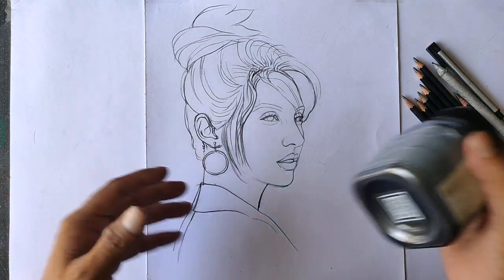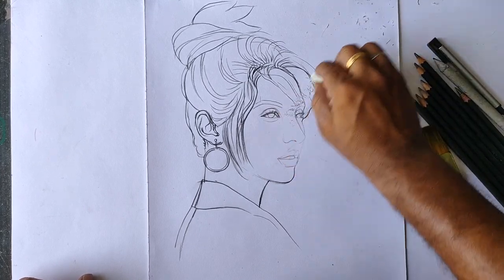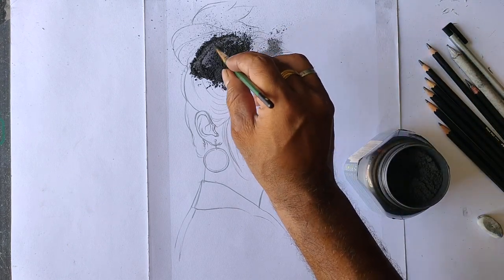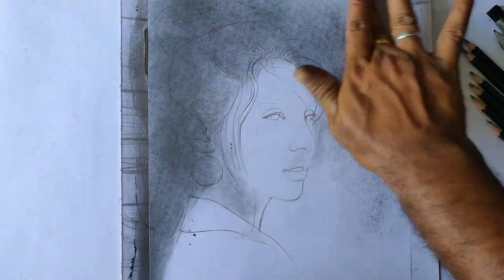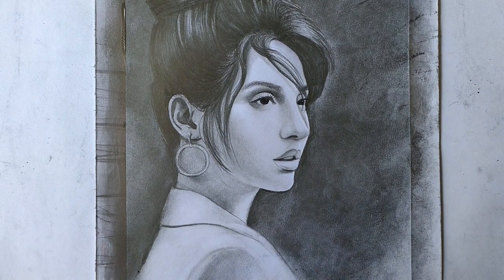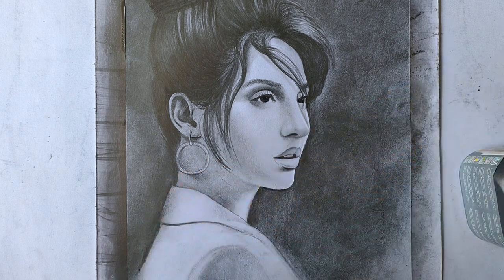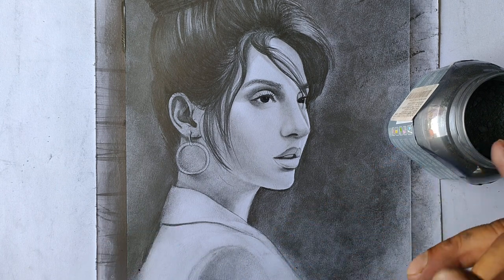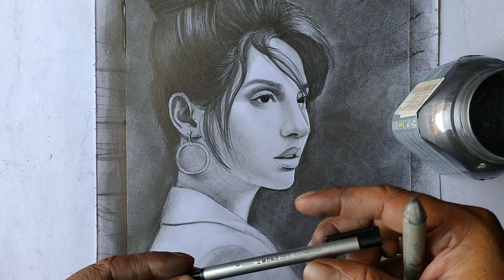Nora Fatehi Pencil Drawing Video | Graphite powder experiment challenge in Tamil | Live Art Chennai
Hi everyone this is my new pencil drawing tutorial video. In this video I have taught you how to use graphite pencil powder for shading the sketch. I've drawn Nora Fatehi pencil portrait. It is challenging to use graphite powder to apply on the portrait drawing. So I have given tips and tricks to use that in the sketch. I wish everyone to watch this video and support me.

About the Channel:

I'm sharing my art skills to the beginners and like to teach basics of drawings and paintings with various mediums, innovative drawing ideas, landscape painting and sketching to everyone. So, I will be posting the art videos and art tutorials regularly. You can learn more ideas and techniques in painting by watching my videos.

Place : Chennai, Tamilnadu